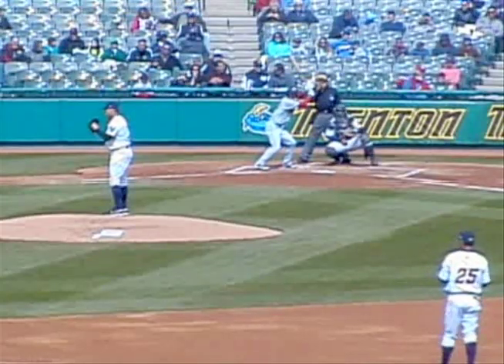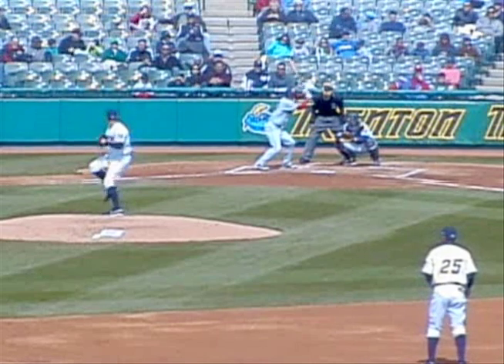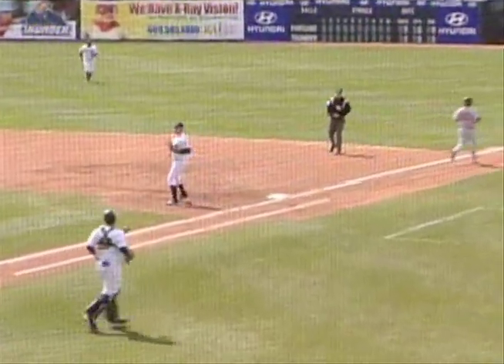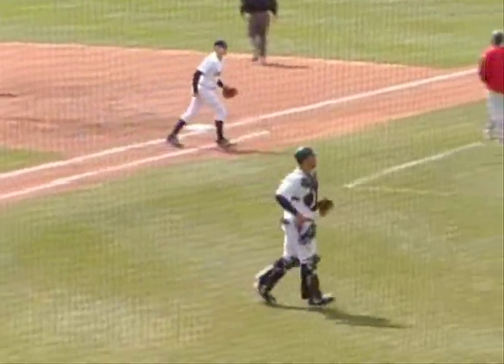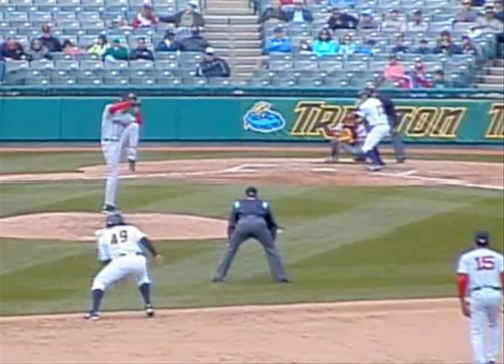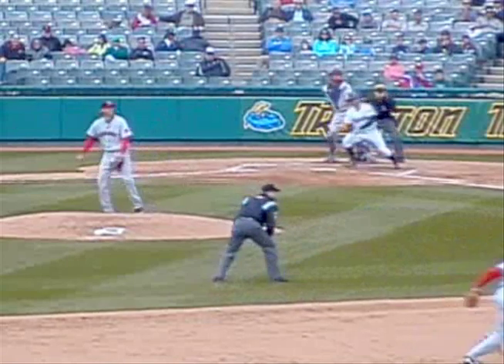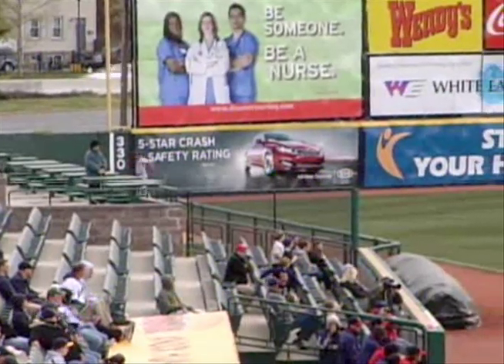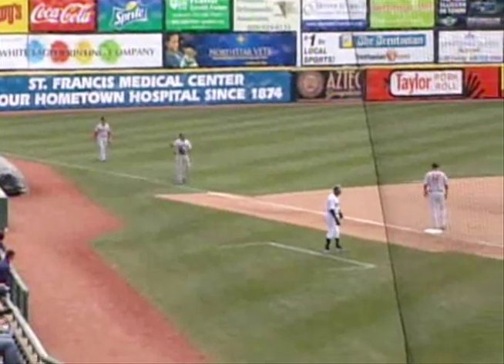Trenton Thunder Highlights April 11 2011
Thunder with an 8-1 win over Portland